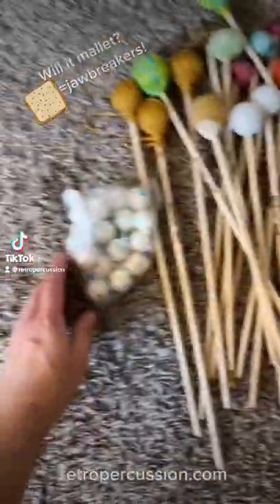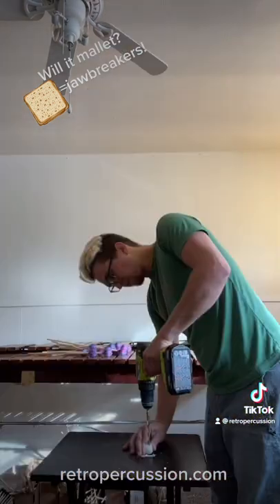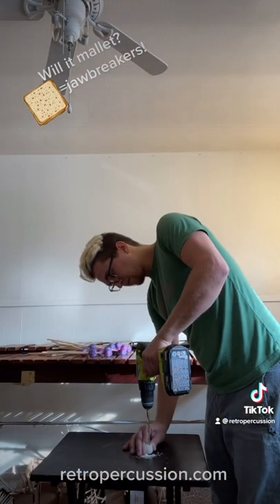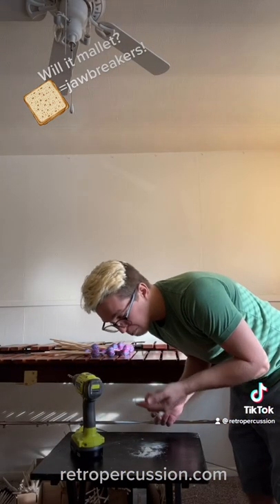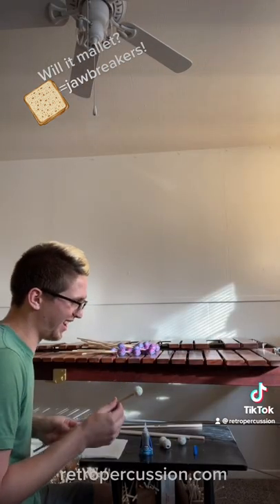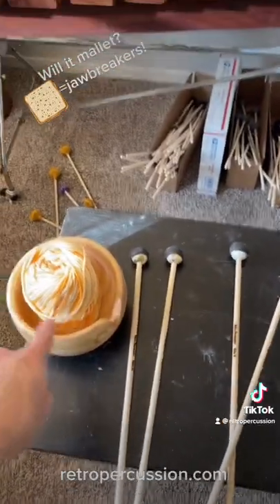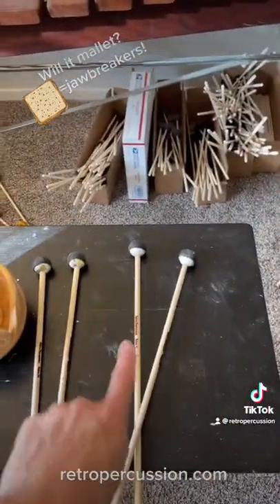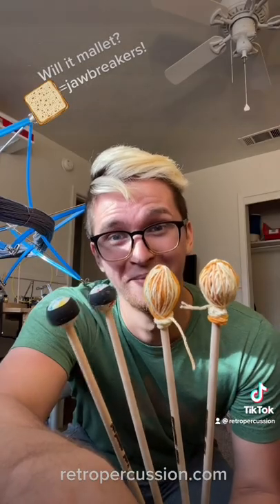Willitmallet?= jawbreakers!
Today we see if jawbreakers make good marimba mallets.